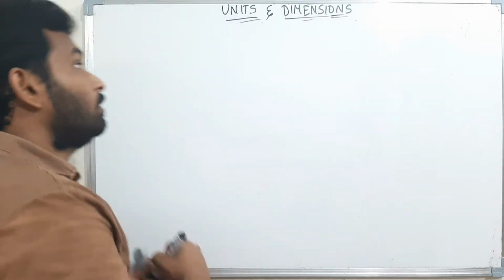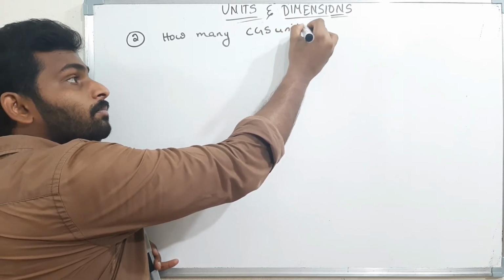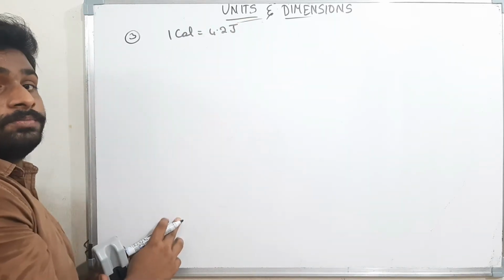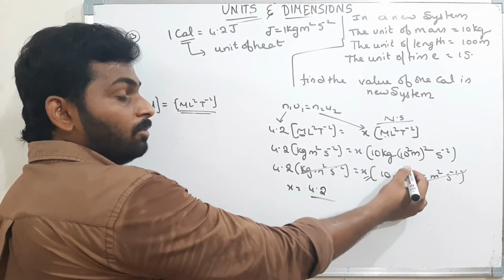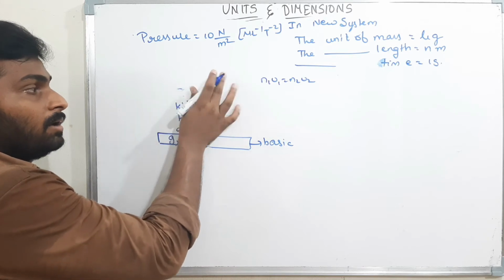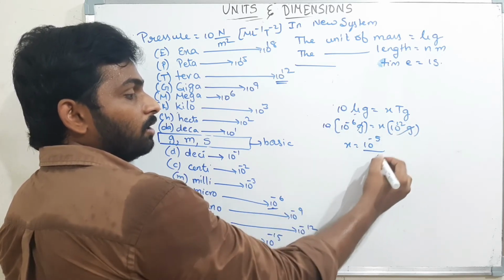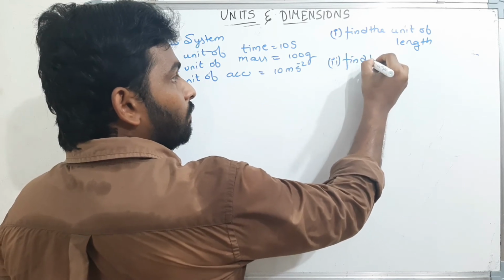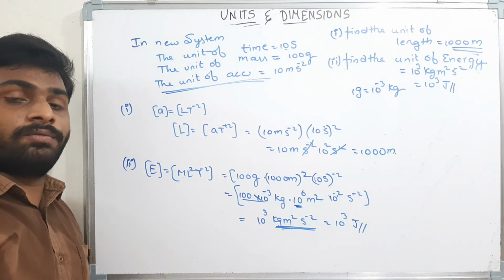CONVERSION OF UNIT SYSTEMS || UNITS AND DIMENSIONS || NEET AND JEE (L4)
THIS VIDEO WILL GIVE THE INFORMATION ABOUT APPLICATION OF DIMESIONALITY  CONVERSION OF UNITS FROM ONE SYSTEM TO OTHER SYSTEMS i.e UNITS AND DIMENSIONS CHAPTER